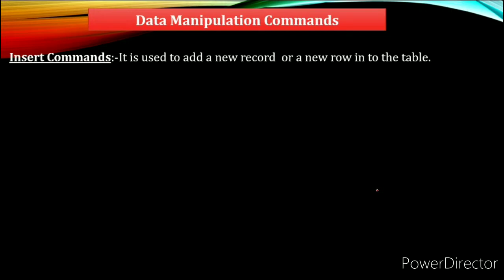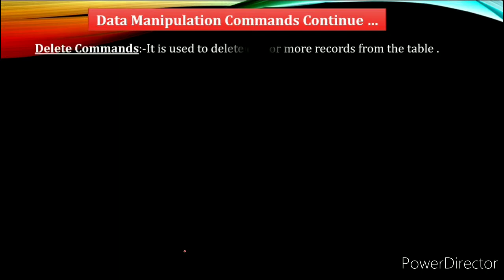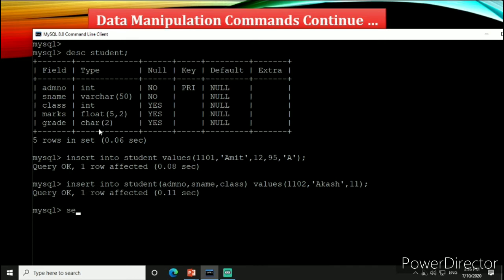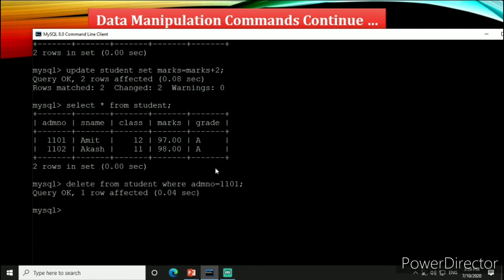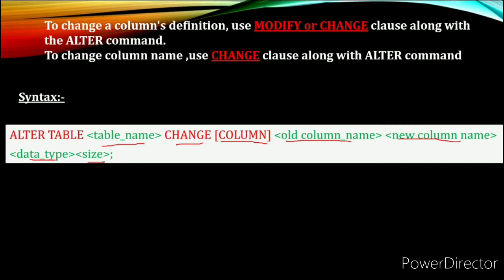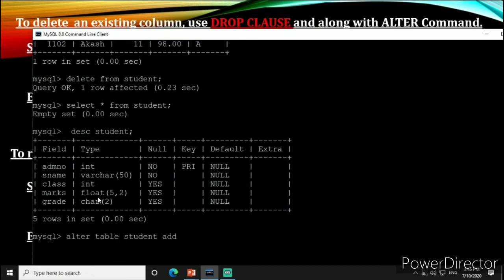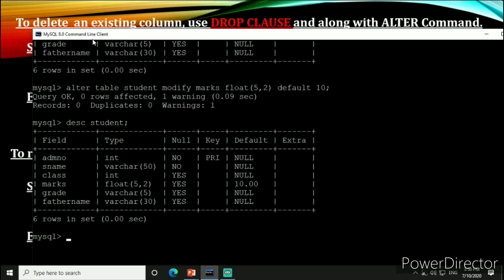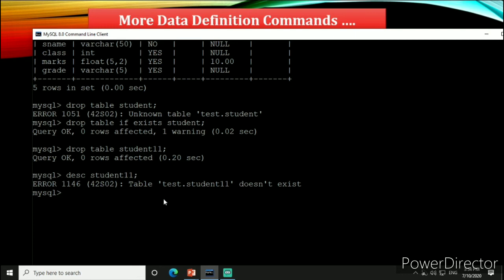DML COMMANDS AND MORE DDL COMMANDS